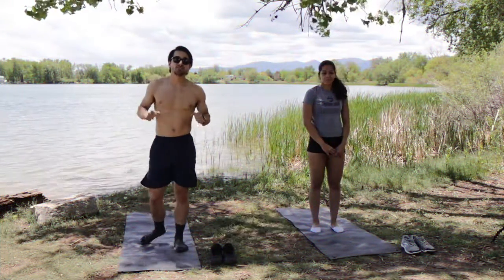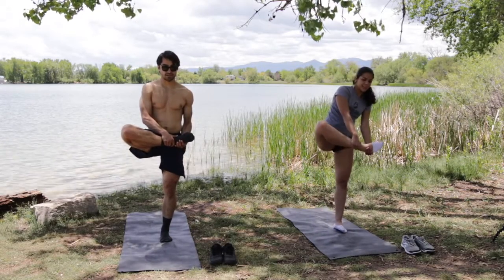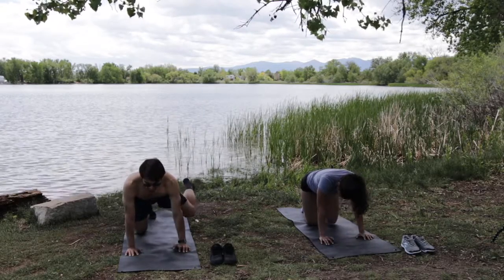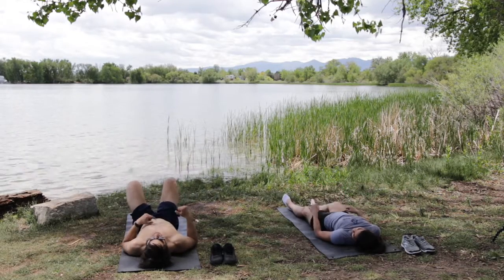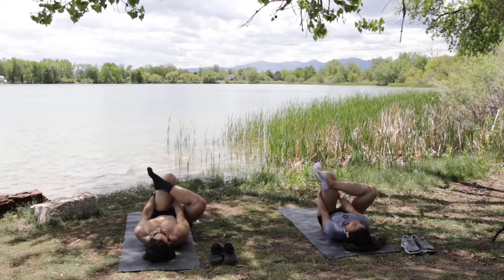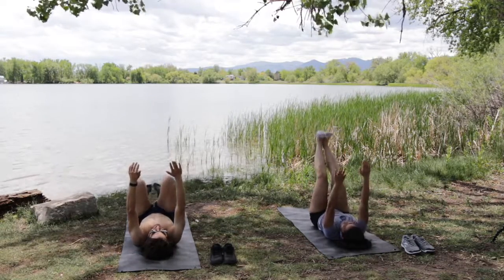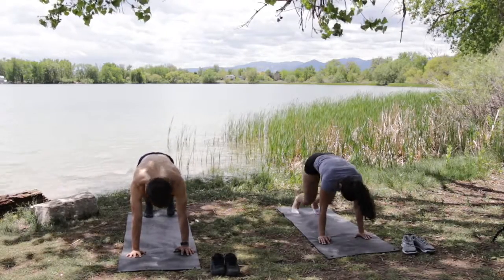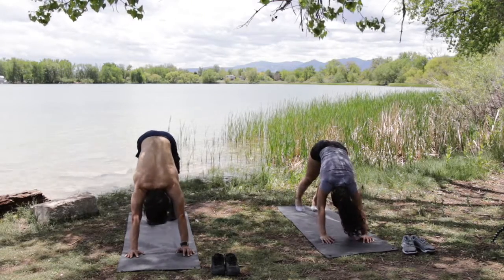W12 D3 Flow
Flow with us!